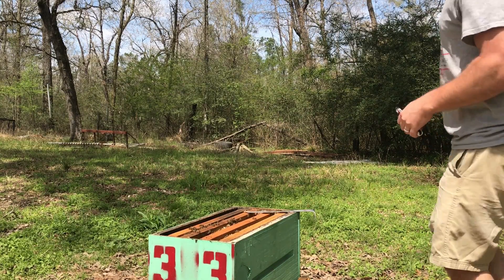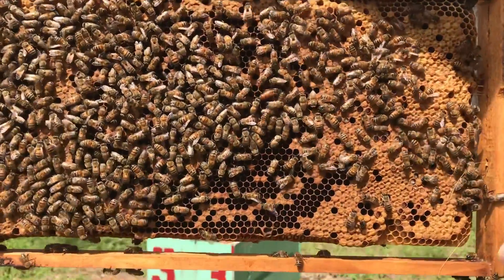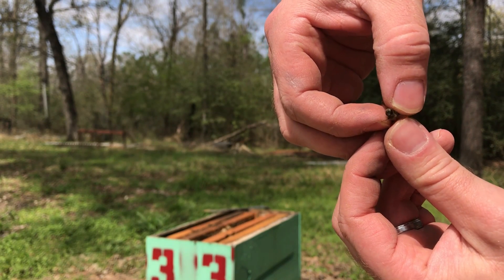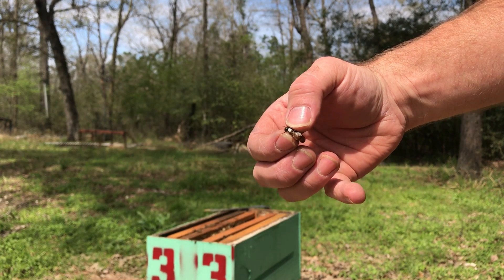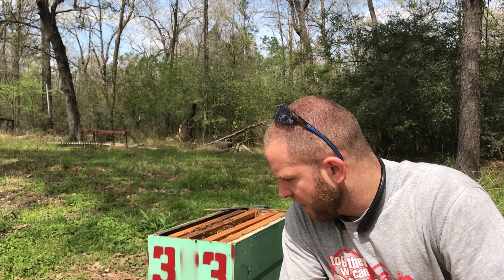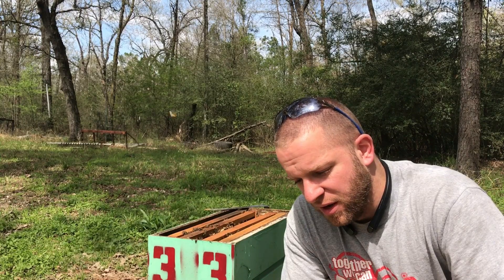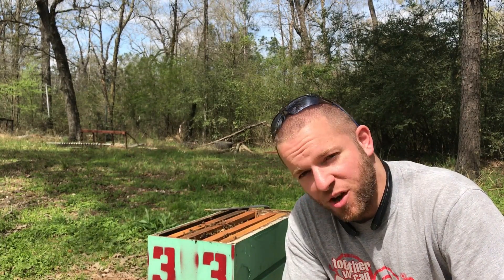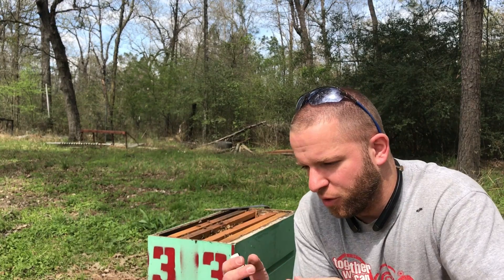Marking a Queen Honeybee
My Standard Workware:
Sheffield Pocket Knife
Bee Suit
Bee Gloves

Tools for the Job:
Hive Tool
Mini Hive Tool
Marking Pens
Queen Marking Tube (if you want)

Doesn't get much easier than this! As explained in the video, I don't always mark my queens. In fact I rarely do. I try to always keep one marked in this hive since I use it for class demonstration purposes. For the record, we had class the next day and the queen was alive and well, sporting that bright white dot!